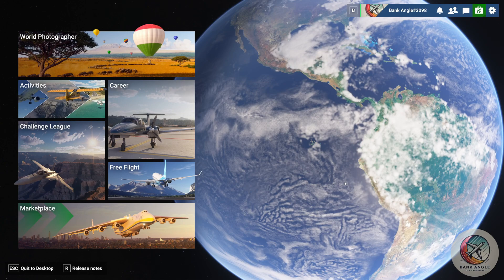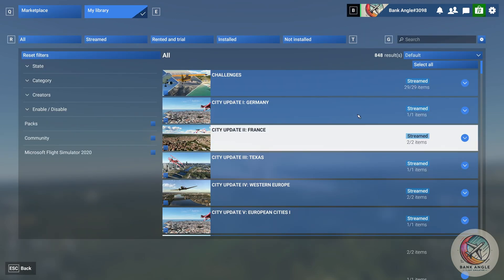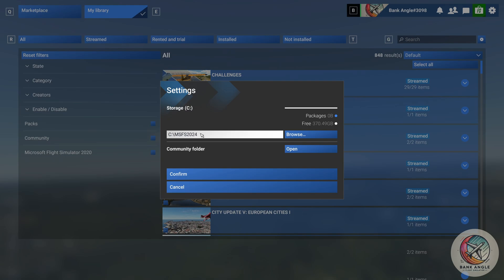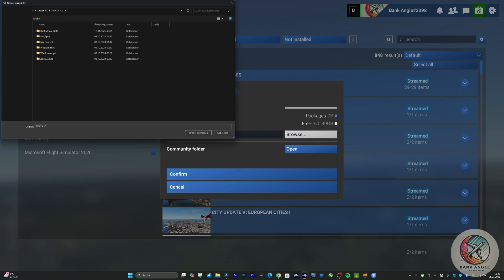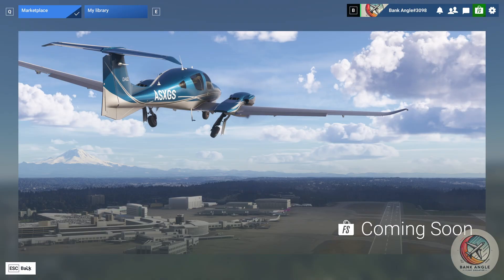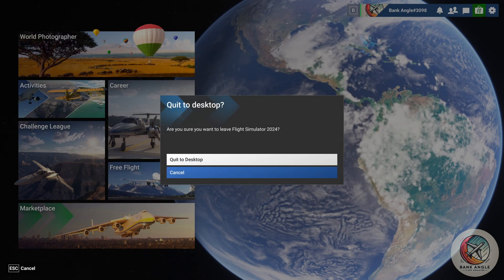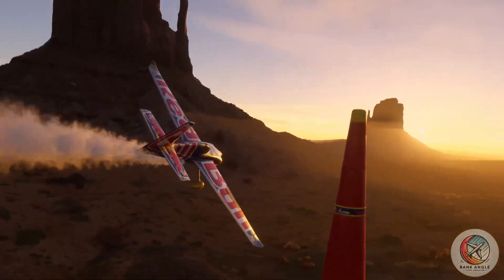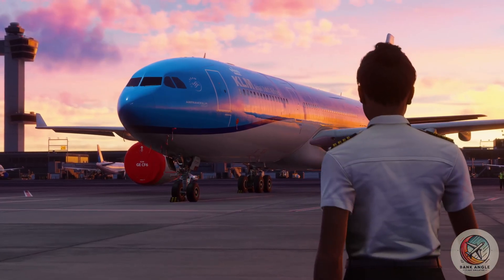How to change the community folder location in Microsoft Flight Simulator 2024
In this video, I will show you how to change the community folder location in Microsoft Flight Simulator 2024. Quick and easy.

Do you want to listen to some Deep House music during the flight?